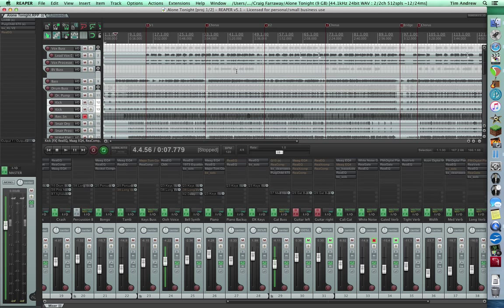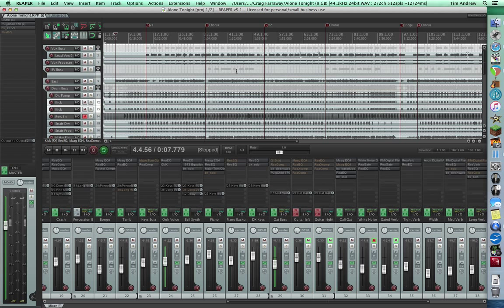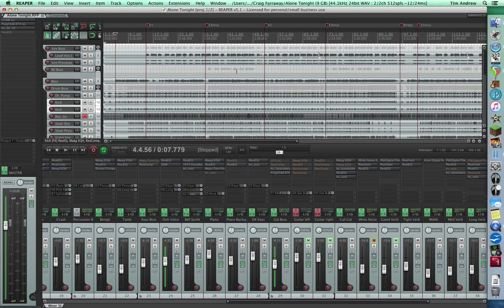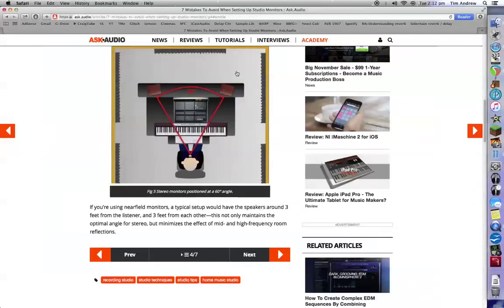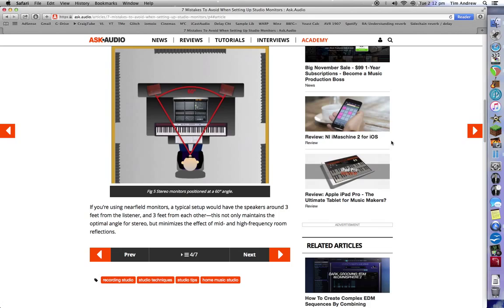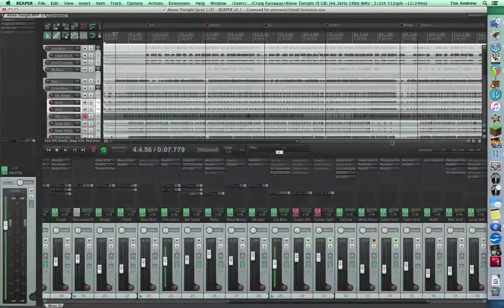Ear Training - The Art of Listening for Better Ears Pt 1.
Hear Music Like Never Before.
You’re on your way to Better Ears and greater music appreciation.